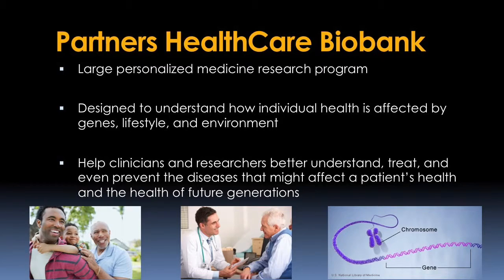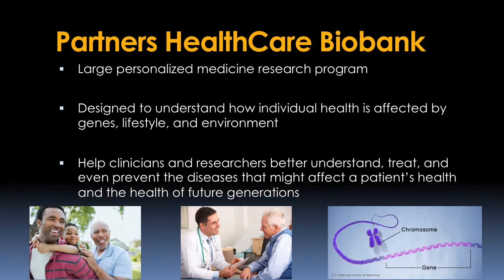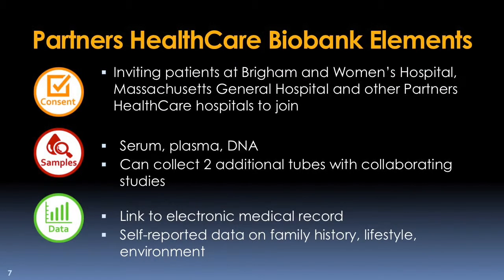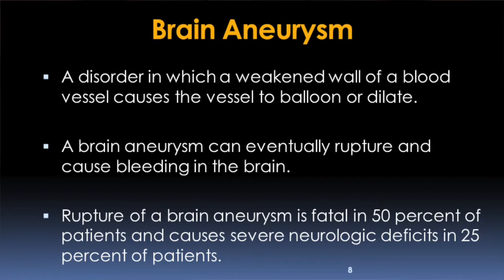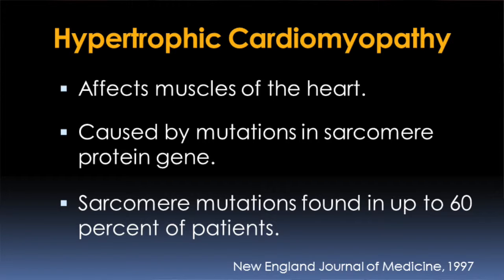Partners HealthCare Biobank Advancing Personalized Medicine Video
Elizabeth Wood Karlson, MD, Co-investigator, Partners HealthCare Biobank and Director, Rheumatic Disease Epidemiology Research Program at Brigham and Women’s Hospital, describes the Partners HealthCare Biobank program which enables large numbers of researchers from Brigham and Women’s Hospital and Mass General Hospital, to conduct research on personalized medicine, new treatments, and novel mechanisms of disease.

The goal of the Partners HealthCare Biobank is to uncover the links between an individual's genetics, their family history, and the environment in the development of disease. Understanding a patient's genetic makeup can lead to better health. Based on genetic variants, physicians can screen more aggressively for diseases that their patients are predisposed to and develop plans to reduce the chances of developing specific diseases. Understanding genetic variants can also help predict how an individual will respond to medication. This is known as personalized medicine.

Patients are invited to join the Partners HealthCare Biobank through Patient Gateway, the online patient portal at Brigham and Women’s Hospital and Mass General Hospital. The Biobank is primarily collecting DNA, plasma, and serum samples as well as information about lifestyle and environmental survey.

Examples of Partners HealthCare Biobank research projects, led by BWH physicians, include:

• Aneurysms – Dr. Rose Du is using DNA samples to determine the genetic and epigenetic markers that are associated with aneurysm formation, rupture, and the clinical outcomes of aneurysm rupture.
• Cardiomyopathies – Dr. Christine Seidman and her colleagues are studying the molecular genetic causes of cardiomyopathies, a disease that affects the muscle of the heart.
• Rheumatoid Arthritis – Dr. Elizabeth Karlson is studying how lifestyle factors, such as smoking, obesity, or reproductive factors in women, interact with genes to increase the risk of developing rheumatoid arthritis.